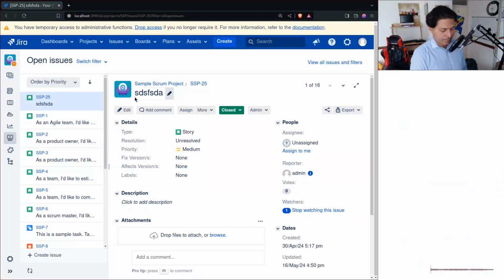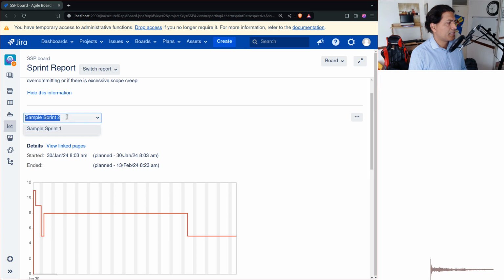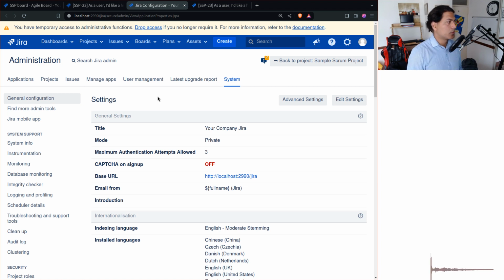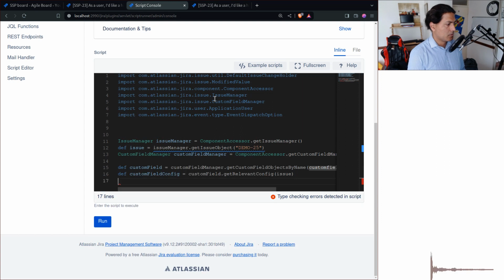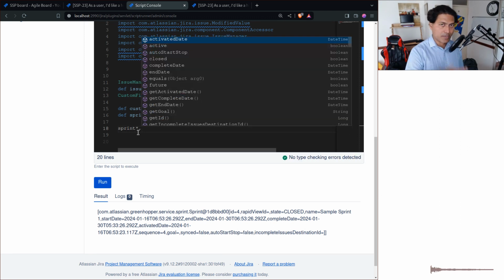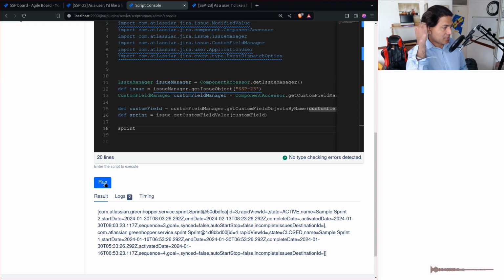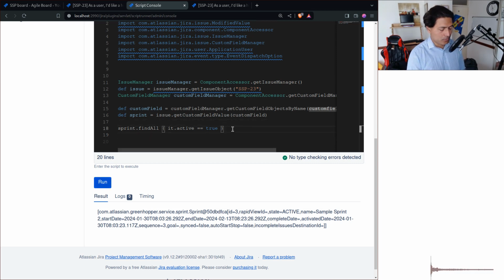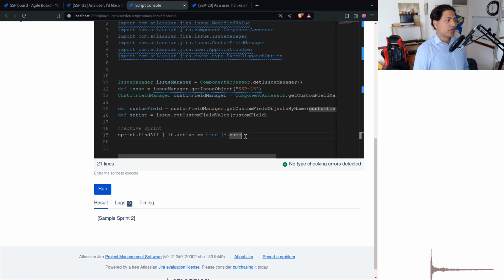Scriptrunner for Jira - Fetch Closed, Active and Future Sprints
Let us learn how to fetch sprint information from an issue and understand how to find out the state of the sprint.